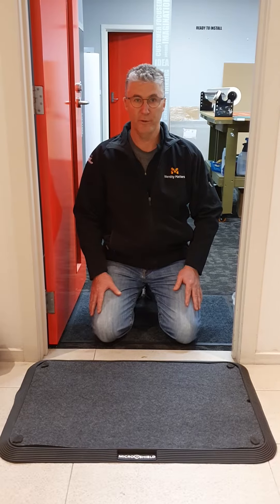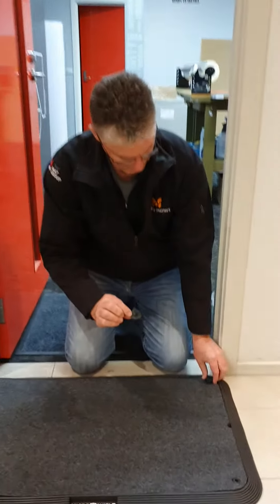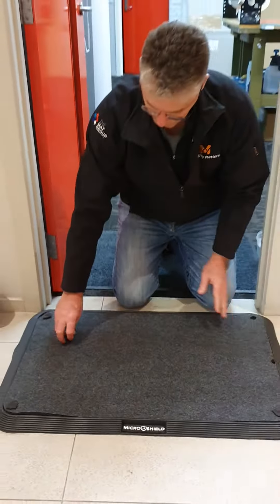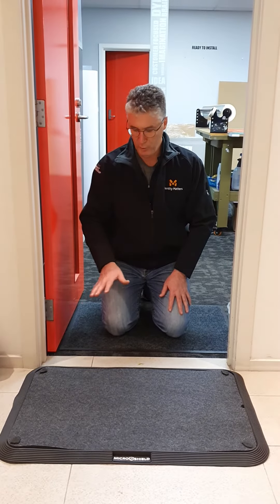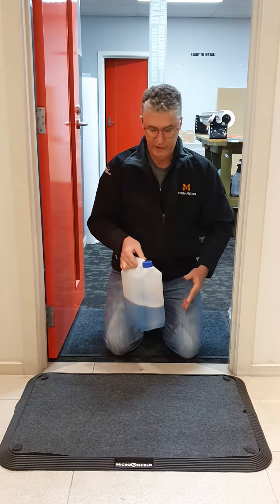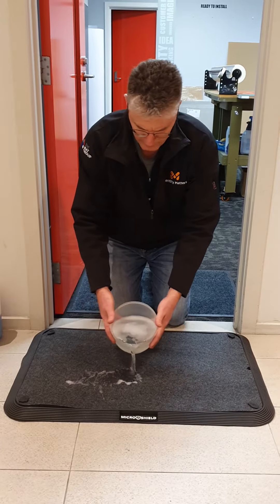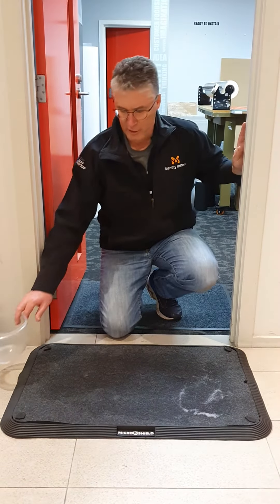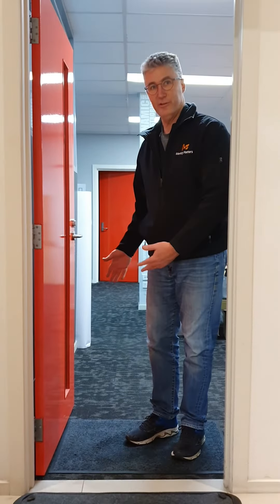Introducing the MicroShield Foot Bath System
The MicroShield Foot Bath system is designed to effectively sanitise and disinfect footwear to help reduce the spread of harmful germs, bacteria and viruses from entering public spaces. A stylish, unique, and more appealing look than standard industrial sanitising foot baths.